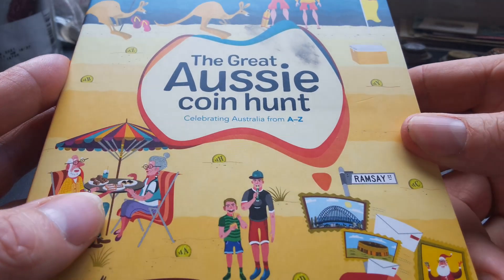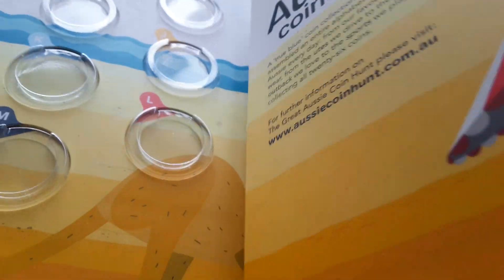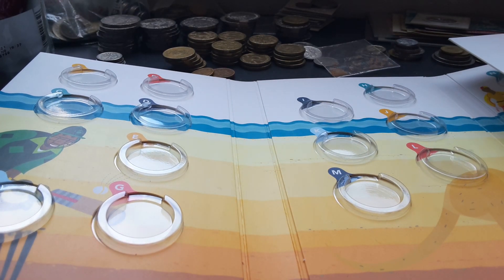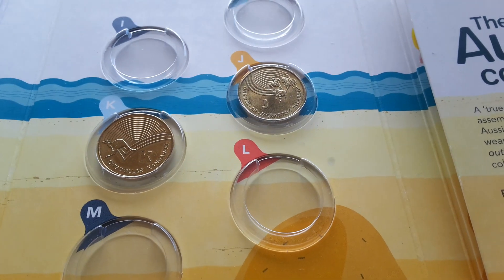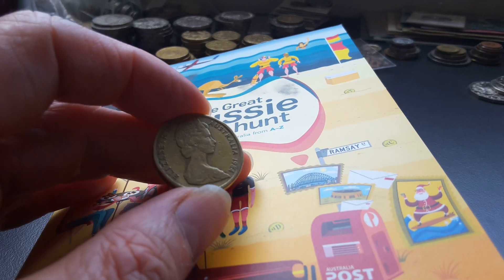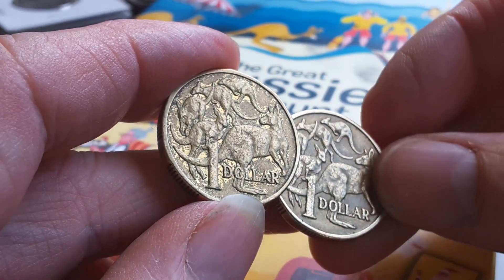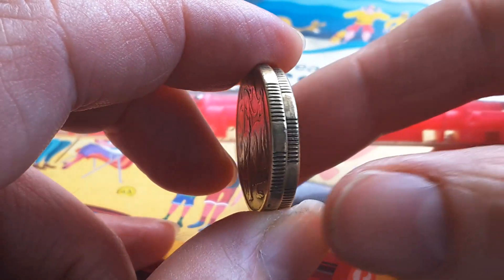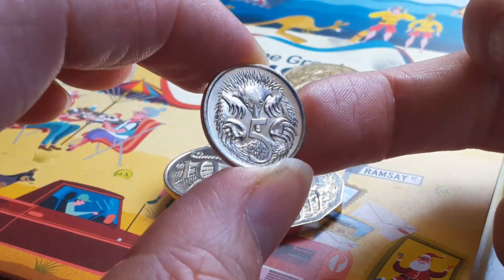Filling the Great Aussie Coin Hunt folder